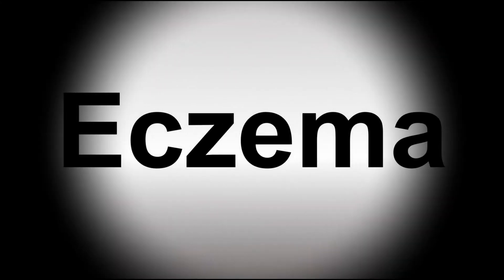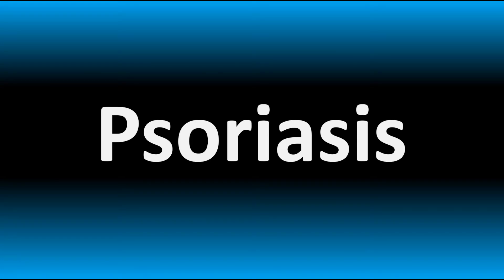How to Pronounce Eczema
This video shows you How to Pronounce Eczema, pronunciation guide.

00:00 - Pronunciation Intro
00:08 - How to Pronounce Eczema